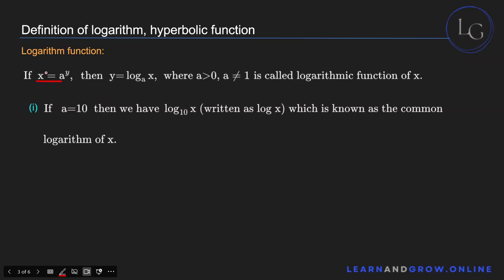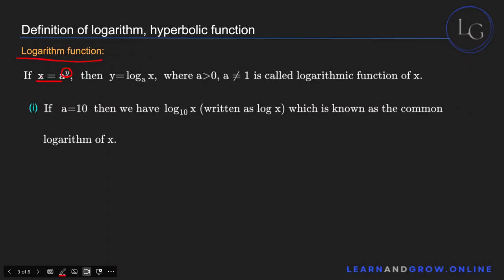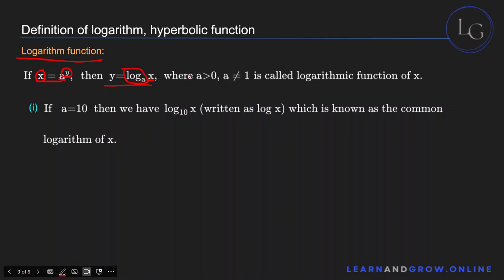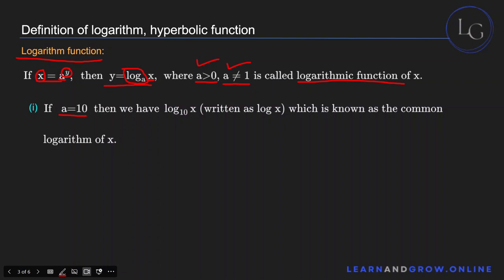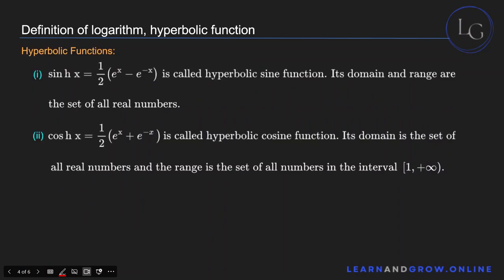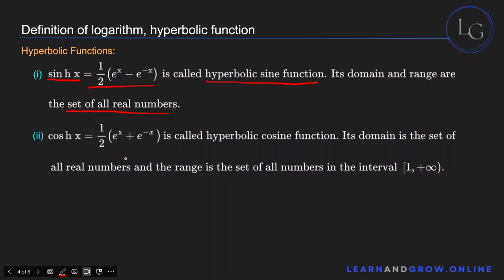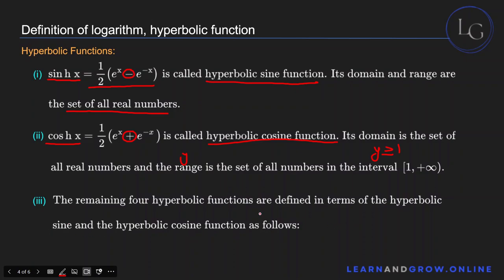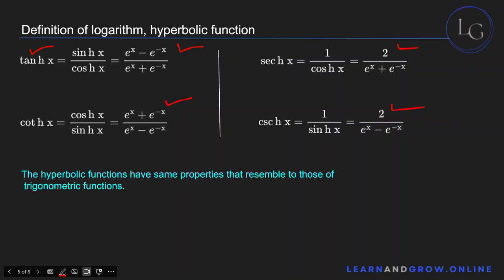Definition of Logarithm & Hyperbolic Functions | Class 11 & 12 English | Full Concept, (G12,C1,11)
Welcome to a complete and easy-to-understand lesson on "Logarithms & Hyperbolic Functions" for Class 11 & 12 English-medium students!

In this detailed video, we break down two essential yet often confusing topics in advanced math — Logarithmic Functions and Hyperbolic Functions. Whether you’re studying for school boards, competitive exams, or just aiming to strengthen your concepts, this video is perfect for you!

🔍 What You'll Learn in This Video:
✅ Converting Exponential Form to Logarithmic Form
✅ Graph of Logarithmic Functions
✅ What are Hyperbolic Functions (sinh, cosh, tanh)?
✅ Definitions and Properties of Hyperbolic Functions
✅ Differences Between Trigonometric and Hyperbolic Functions
✅ Real-life Applications of Logarithmic & Hyperbolic Functions
✅ Tips for Solving Related Questions in Exams

💡 The video includes step-by-step explanations, clear visuals, and easy examples, making it a great resource for self-study, revision, and exam preparation.

🎓 Perfect for students appearing in:
✔️ CBSE / ICSE / State Boards
✔️ IGCSE / IB / Cambridge
✔️ JEE / NEET / SAT Math

📌 Stay till the end for practice questions and pro tips!